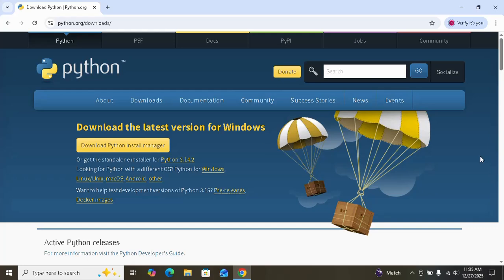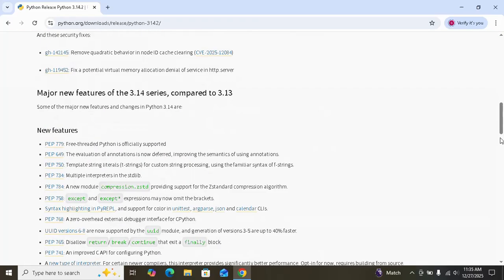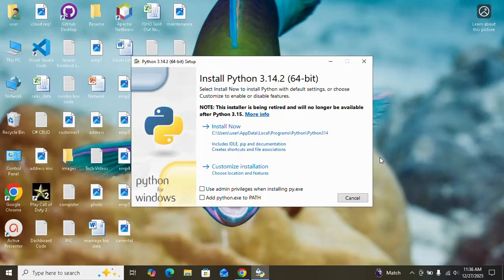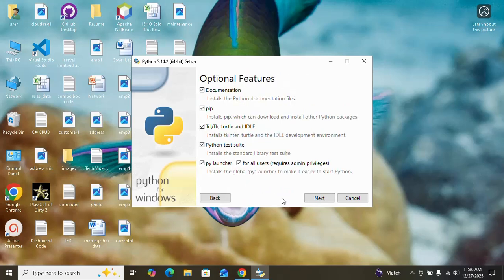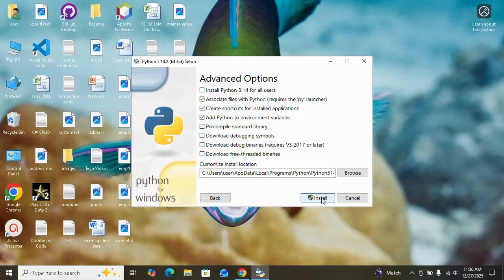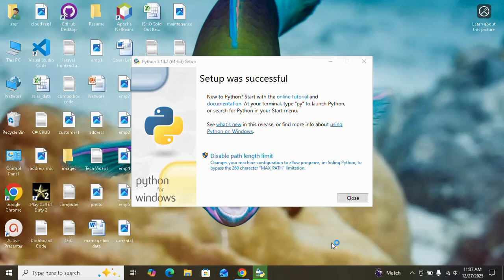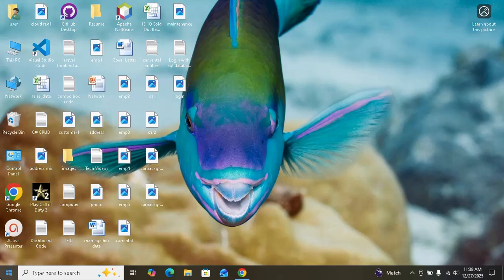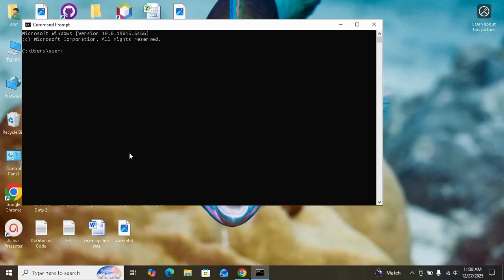How to download and Install Python 3.14.2 on Windows 10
In this video tutorial, learn how to download and install python 3.14.2 on windows 10. Go to any browser and type download python, click on download python link and go to the official website. Go down and look for python 3.14.2 and click on download. After installation of python, open command prompt and type python --version and you are going to see the python version 3.14.2
python installation
python download